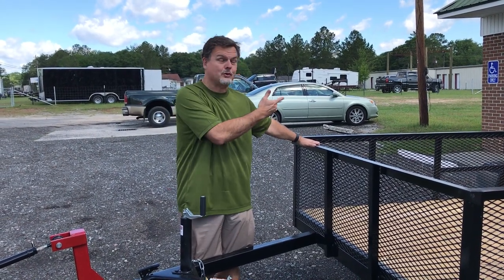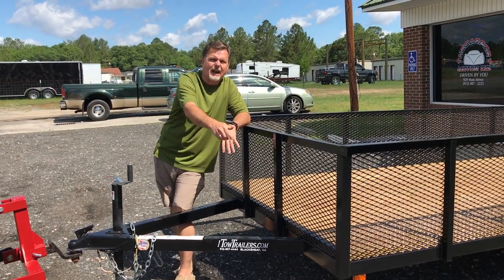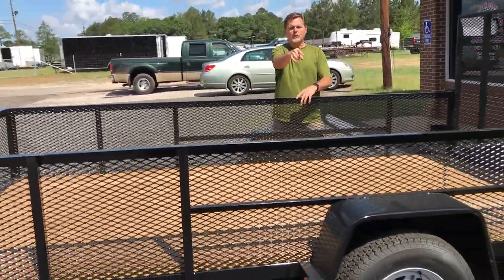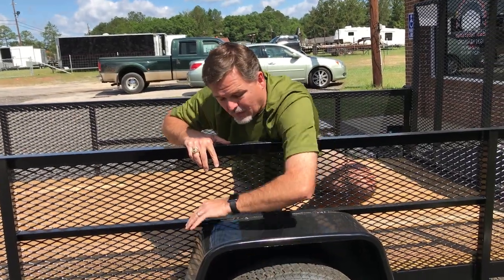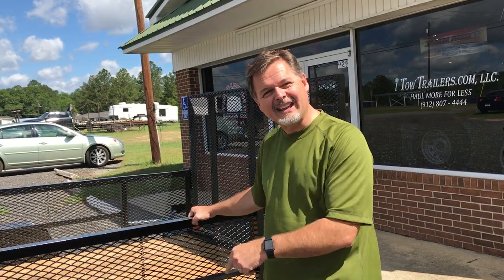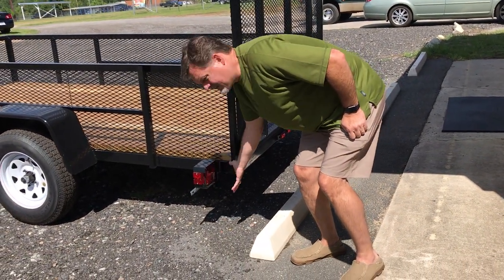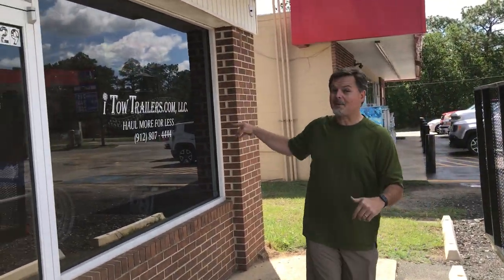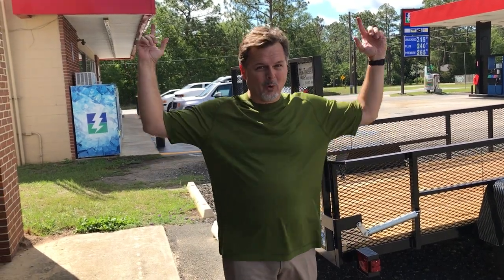iTowTrailers Trailer Talk Thursday! 6x12 Single Axle Utility Trailer w 2' Expanded Sidewalls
iTowTrailers.com has this AWESOME 6x12 Single Axle Utility Trailer with 2' Sidewalls and Spring Assist Rear Gate.  This trailer is built with welded tube steel and is PRIMED AND PAINTED! Enclosed wheel wells keeps your trailer safe as it travels down the road and keeps water from splashing on cargo.  3,500 lb axle means you can get the job done here! Haul more for less at iTowTrailers.com